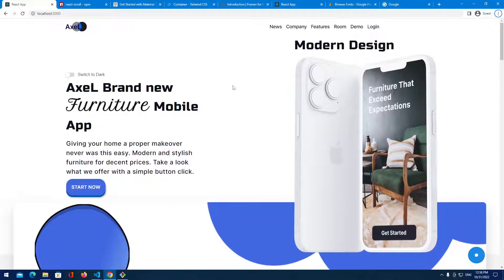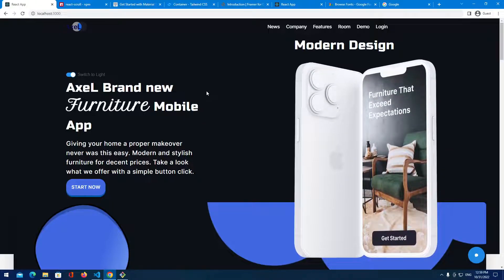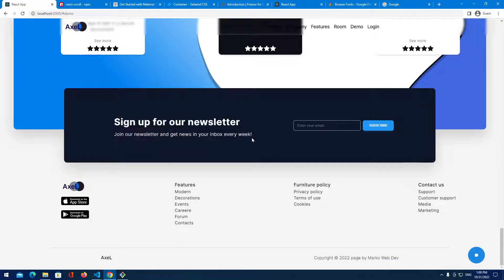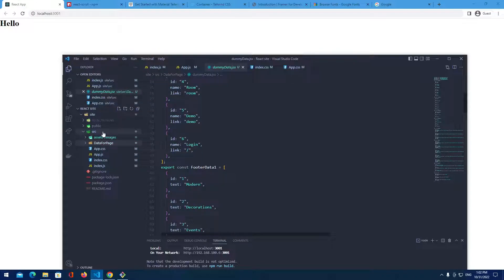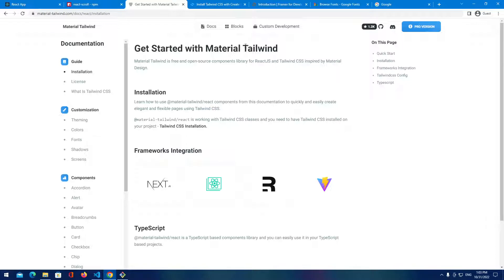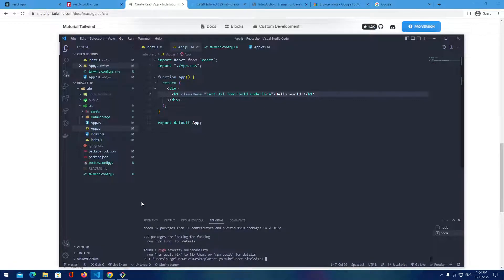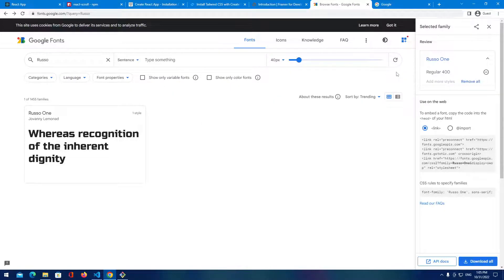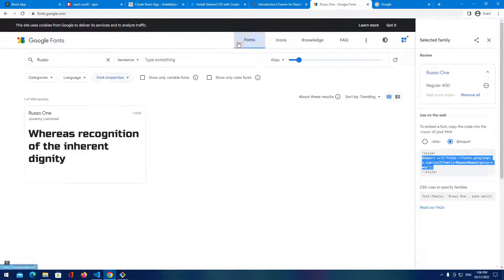Build Modern Website with animations using ReactJS and Framer-Motion